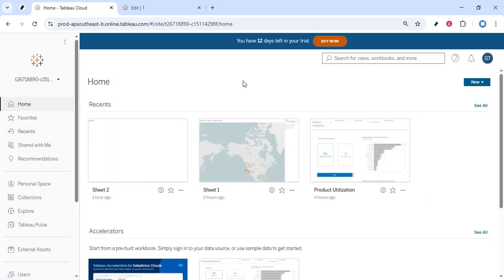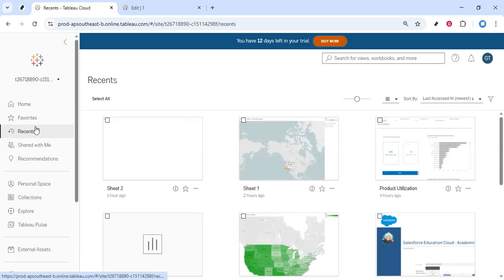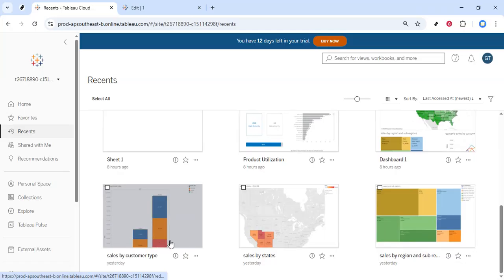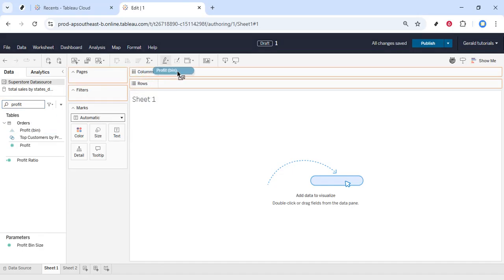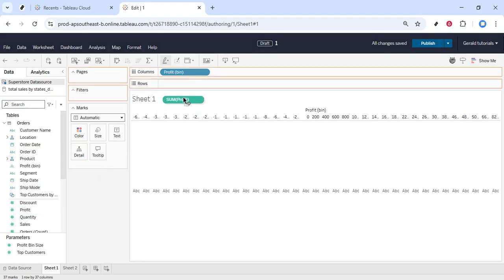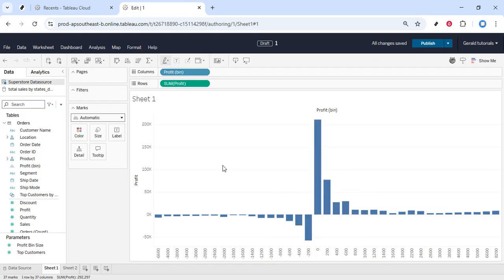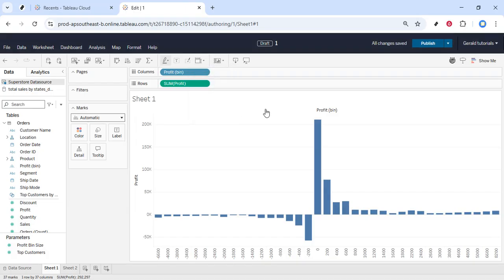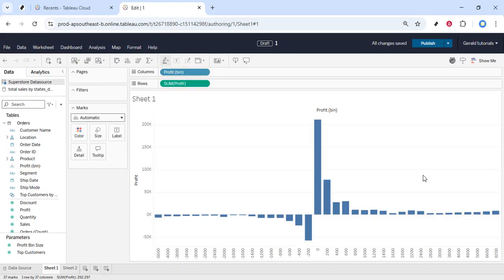How to Make Histogram in Tableau (Complete Guide)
In this comprehensive tutorial, we will guide you through the process of creating histograms in Tableau, a powerful data visualization software. Whether you are a beginner or looking to refine your skills, this video covers all the essential steps to help you understand how to visualize your data effectively using this popular tool.

By the end of this video, you will have the confidence to create your own histograms and transform complex data into clear visuals. Watch till the end to enhance your Tableau skills and take your data analysis to the next level!